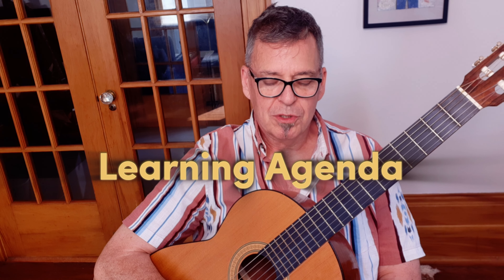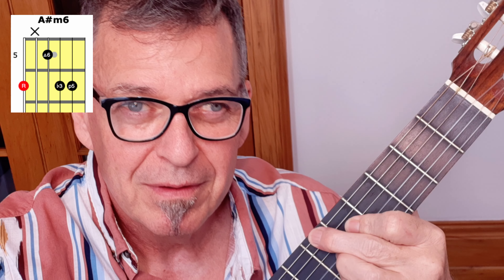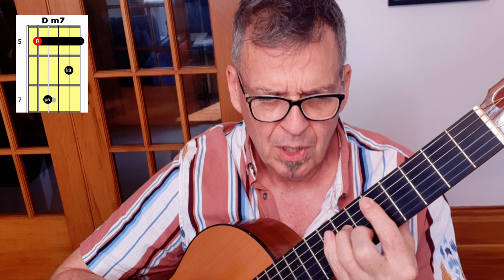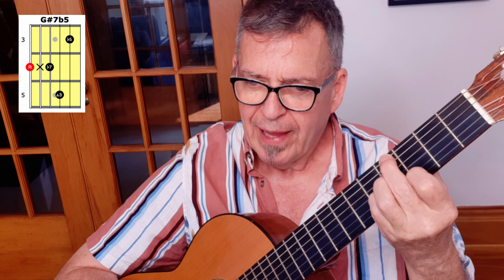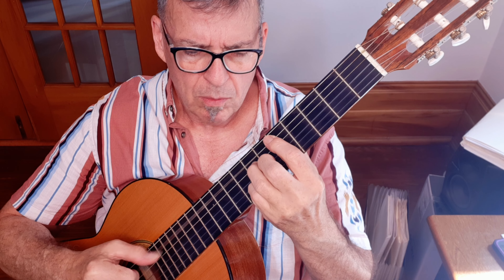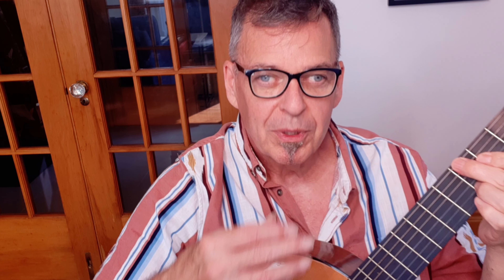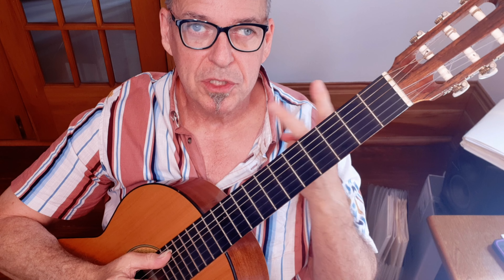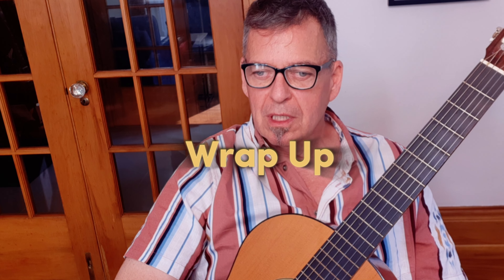How to Play Bossa Nova on Acoustic Guitar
Learn How to Play Bossa Nova on Acoustic Guitar today.  In this lesson, we work step by step through the Bossa Nova Classic, "The Girl from Ipanema".  This is ana ccurate transcription that follows the wonderful recording on the Getz Gilberto breakthrough Bossa Nova Album featuring Joao Gilberto on Guitar.

00:00 Introduction
00:58 Learning Agenda
01:33 Chords for A Section of Ipanema
03:00 Chords for B Section of Ipanema
05:31 Run Through of B Section of Ipanema
06:09 The Bossa Nova Rhythm
08:11 Splitting the Bossa Pattern
09:22 Wrap Up